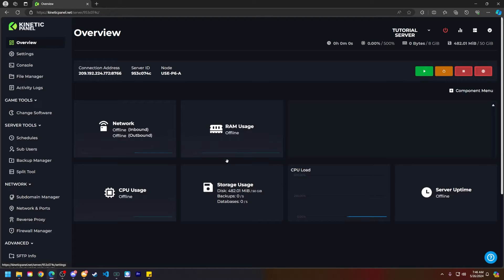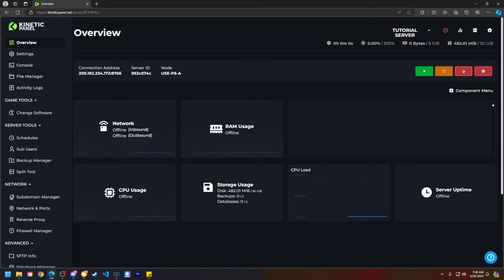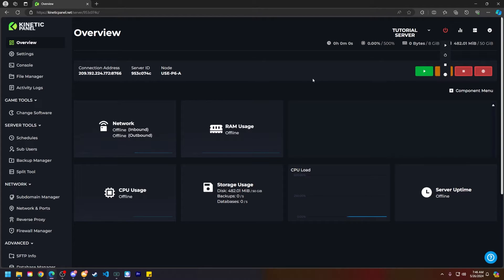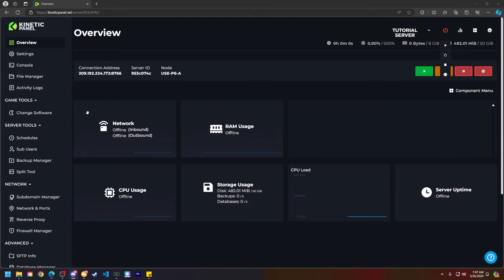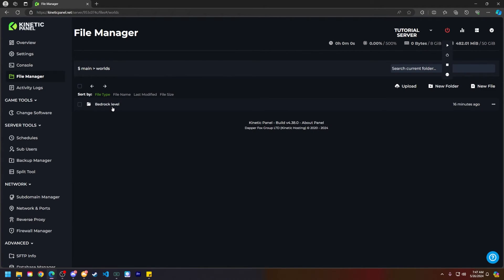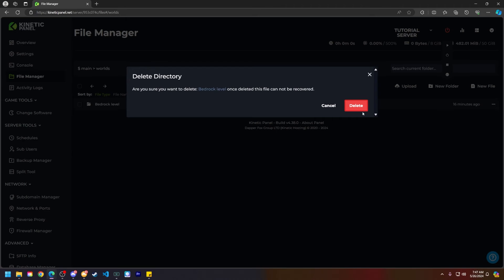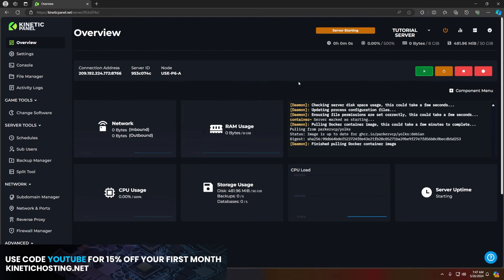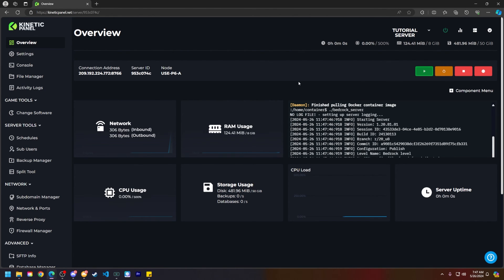How To Reset A Minecraft Bedrock Server World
In this video we we'll showing you How To Reset A Minecraft Bedrock Server World

USEFUL LINKS